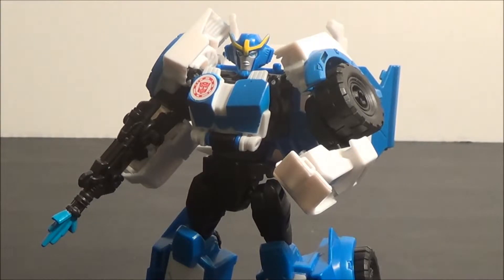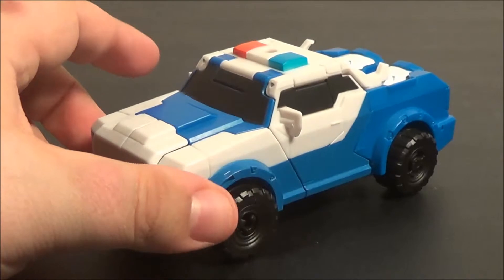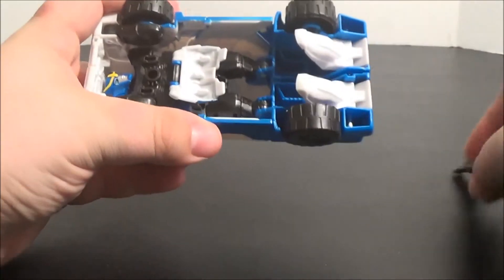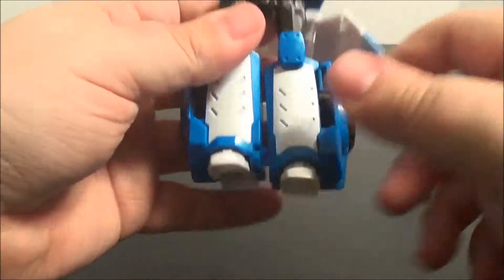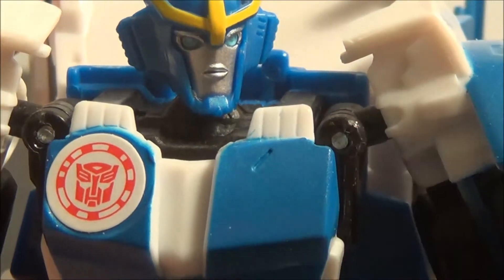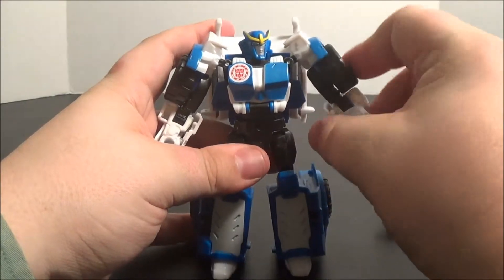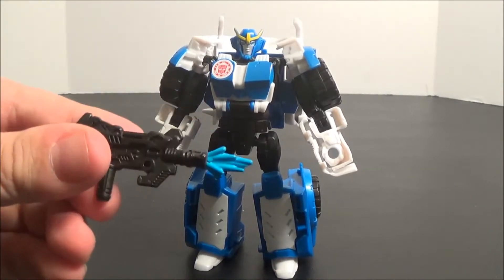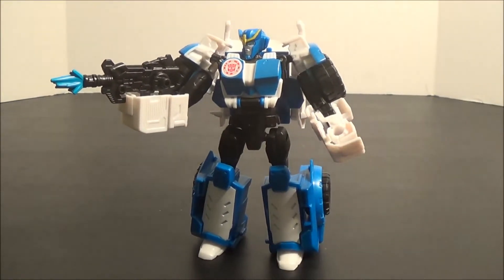R.I.D. 2015 Warrior Strongarm - Awesome Reviews #90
So I watched the pilot episode of the show online, and yeah, Strongarm is pretty awesome in that, too. She's kinda cheeky.